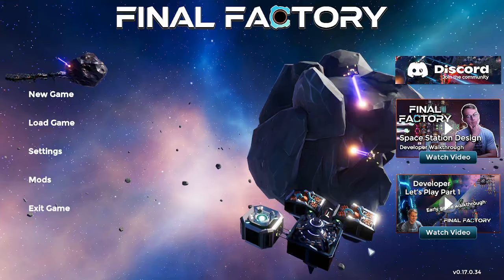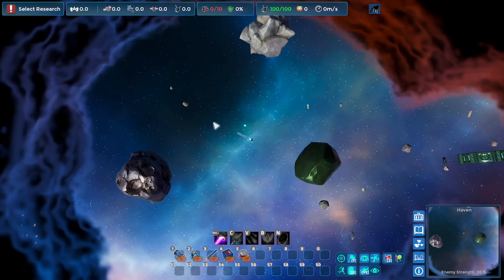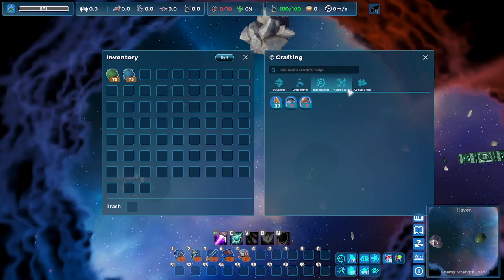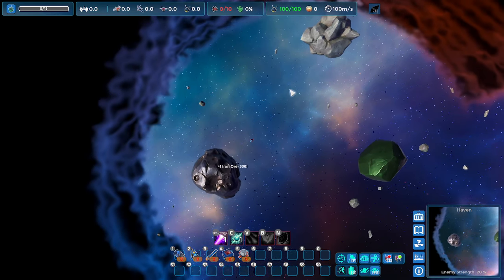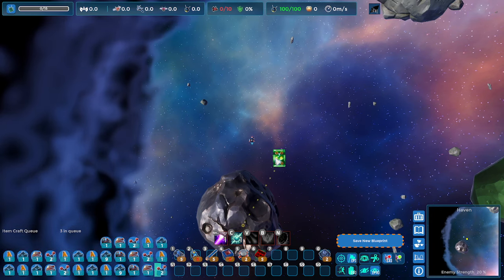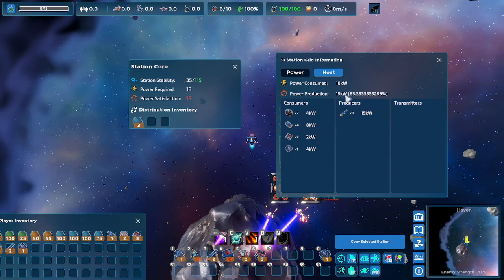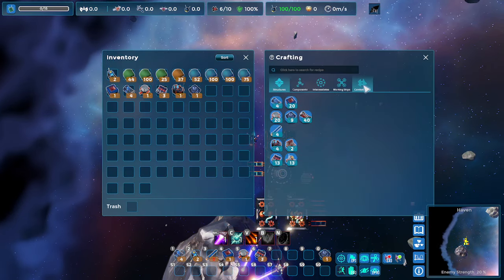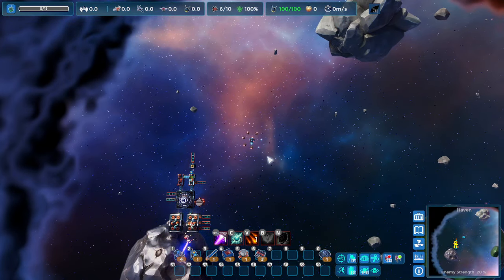Final Factory A Gem of a Game - Part 1 - Humble beginnings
FINAL FACTORY Guide Lets play
Lets Play Final Factory Expanding / Research...

Final Factory the Game
In Final Factory, create a space-faring factory as vast as the cosmos. Explore and expand across space on an infinitely generating map, filled with stars, planets, black holes, the ruins of an ancient civilization, and ancient artifacts that will help your factory.

Automate Everything
Set up automation to make all aspects of your stations run like clockwork. Design space stations and connect them through careful logistical planning. Use your infrastructure to advance through a sprawling tech tree. Automate the production of a massive fleet of ships that will grant you special abilities and help you defend your base against the local aliens.

Design Space Ships
Every station in Final Factory can move! Slap a rocket onto anything to make it go faster. Design huge battleships that can house their own fleets for battle. Send out exploration vessels to explore new parts of the map. Or design and program cargo haulers to carry items to different parts of your factory.

Build Mega Structures
Create mega structures like Dyson Spheres and Dark Star Gates to super charge your factory and delve deeper into the unexplored reaches of space. Build a mega-factory with massive scale across an infinite map.

Command Your Fleet
The local aliens aren't happy about your presence in the system. Command a great fleet to defend your factory and expand. Gain access to new abilities depending on your fleet composition and take on your enemies in bullet-hell style combat. Or play the game on pacifist mode for a relaxed experience!